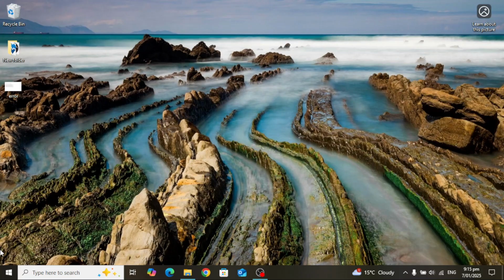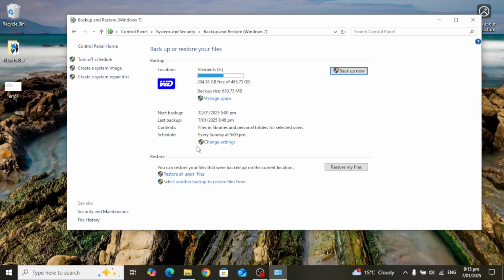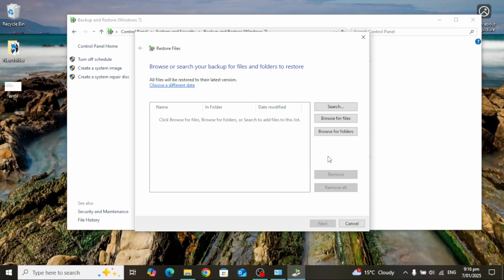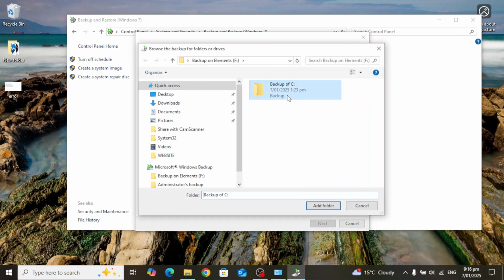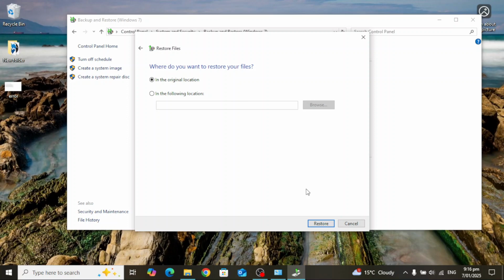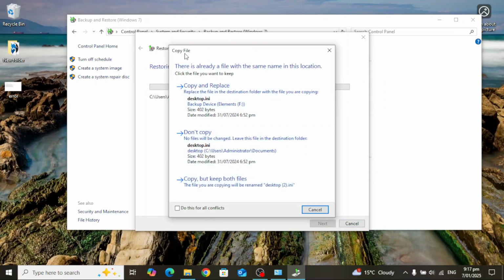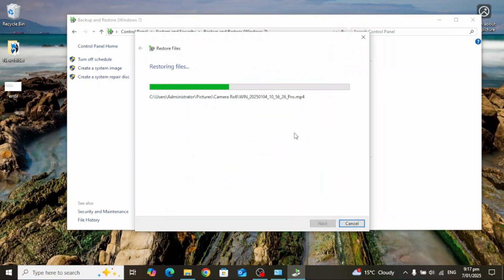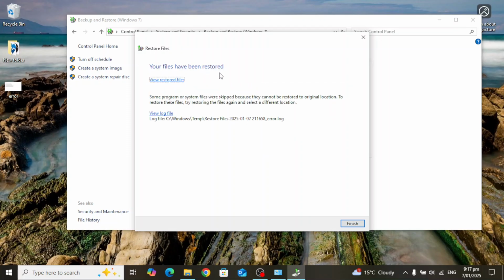Restore Files and Folders from a Full Backup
Accidentally deleted an important file or lost a folder? Don't worry - if you've created a full backup using Windows, restoring specific files or folders is quick and easy. In this video, I'll show you how to restore individual files and folders from a full backup. Let's get started.